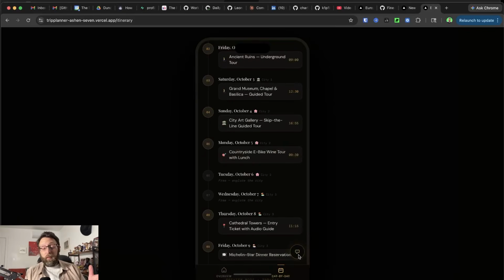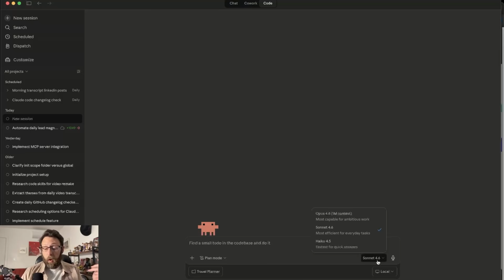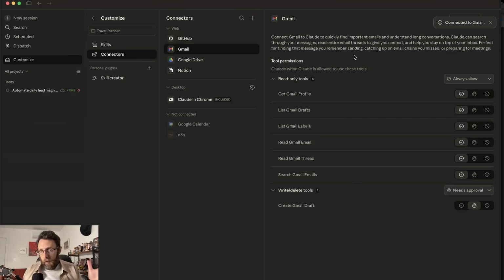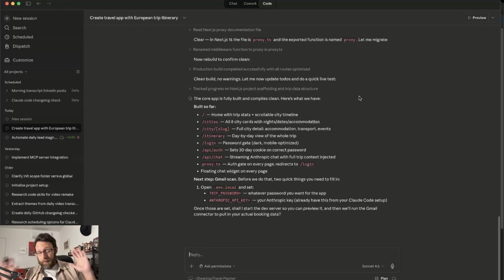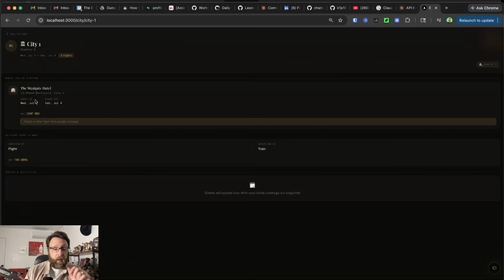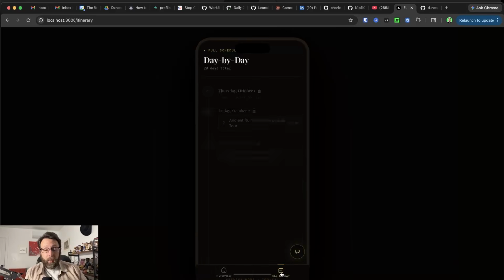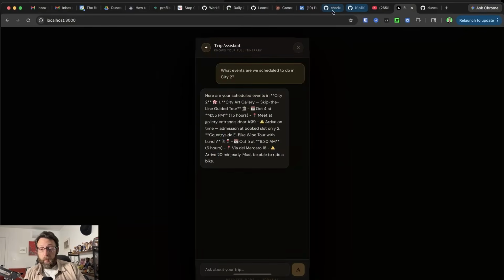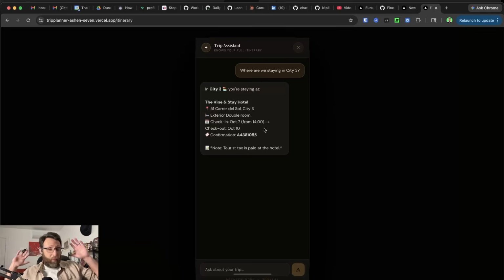Claude Code $10,000 Websites vs. Real Use Cases (full build)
The #1 community for building a highly-profitable personal brand with AI and Claude Code.

Summary ⤵️
Learn how to build a fully functional AI-powered travel app using Claude Code — no complex backend required. In this tutorial, I walk you through building a mobile-optimized trip planner that reads your Gmail, organizes your entire itinerary, and lets you chat with your trip data in real time.This is a practical build, not a theory lesson.

By the end, you'll have a live, password-protected web app deployed on Vercel that you can access from your phone anywhere in the world.

⏱️ TIMESTAMPS:
00:00 - Introduction: Build a Real Travel App
00:17 - What the Finished App Can Do
01:16 - The Problem: Trip Data Stuck in Gmail
02:06 - How to Deploy and Host It
02:32 - How to Set Up Claude Code Desktop
03:17 - How to Write Your Build Prompt
04:29 - How to Connect Gmail to Claude Code
05:42 - How to Choose Your Tech Stack
07:25 - How to Review Claude's Build Plan
08:13 - How to Use the Frontend Design Skill
09:06 - How to Preview the App Locally
10:21 - How to Pull Real Data from Gmail
11:11 - How to Set Up Your GitHub Repo
13:09 - How to Fix the Chat Widget
14:29 - How to Push Code to GitHub
14:44 - How to Deploy Live on Vercel
16:02 - Final App Walkthrough